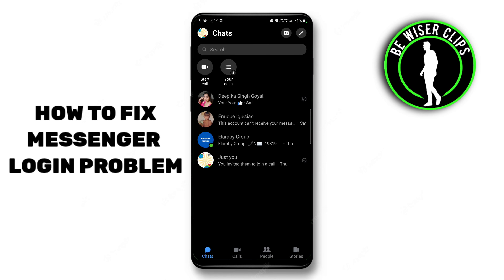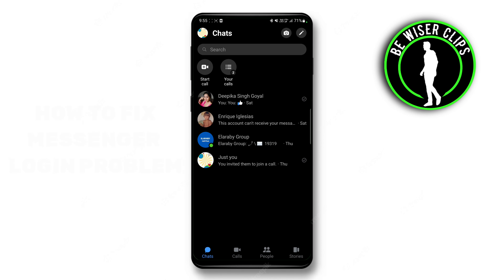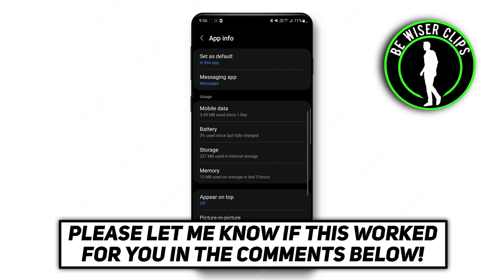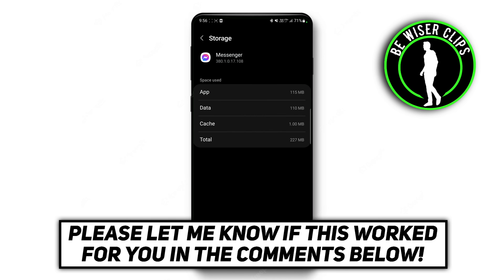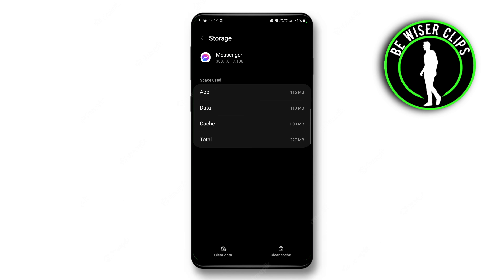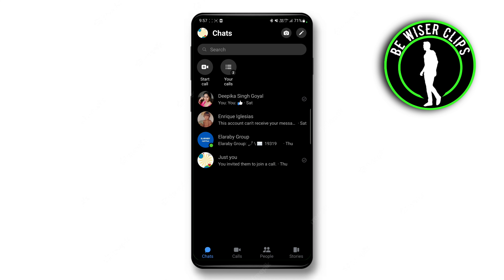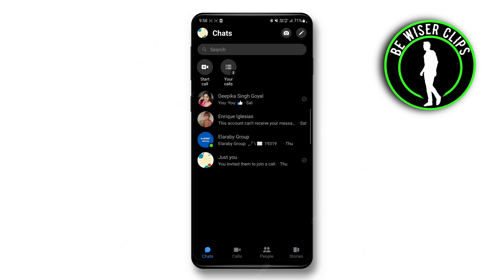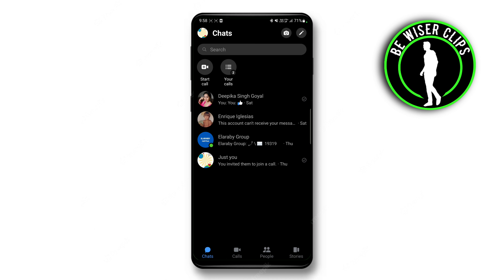How to Fix Facebook Messenger Login Problem (QUICK)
This video shows you How to Fix Facebook Messenger Login Problem Easily! Watch this Video till the end to learn How to Fix Facebook Messenger Login Problem.

Were you able to figure out How to Fix Facebook Messenger Login Problem on the Phone? Share this with your friends who want to Fix Facebook Messenger Login Problem.

What Do you Think of How to Fix Facebook Messenger Login Problem on Mobile?